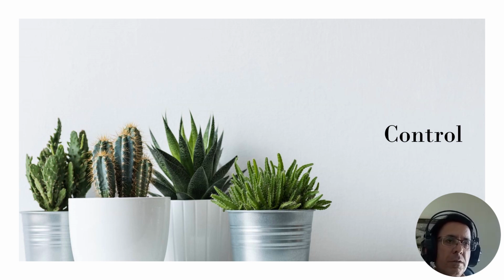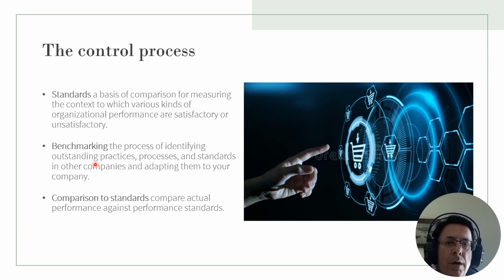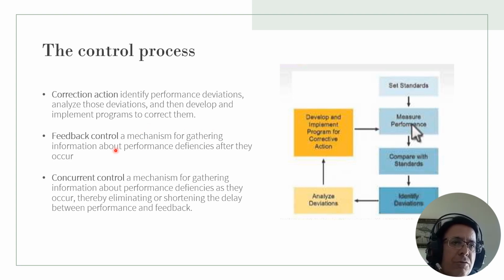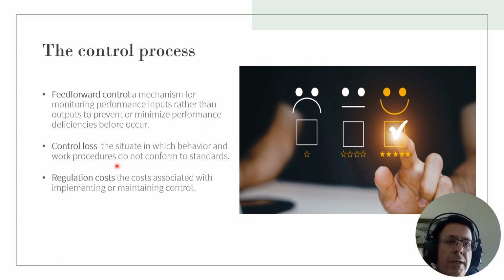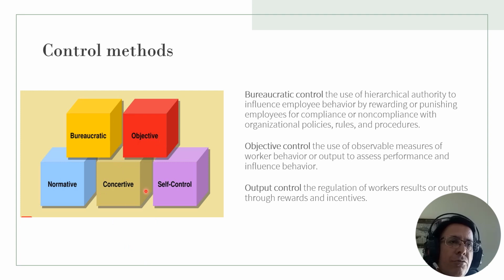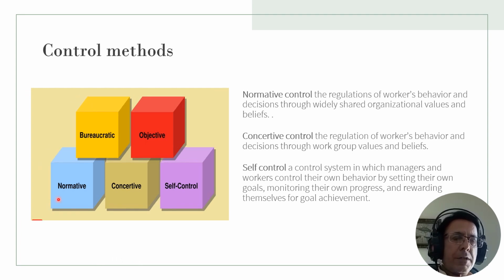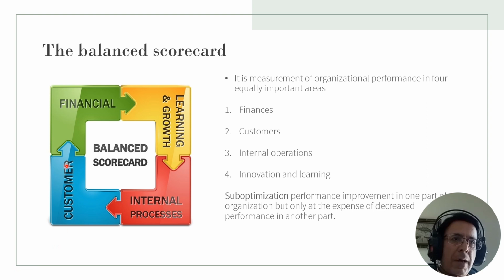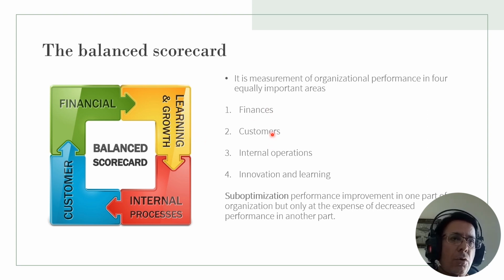Principles of Management | Control | Lecture 6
In this sixth lecture on Principles of Management, we delve into the concept of control within organizations. We'll cover the basics of control, the control process, various control methods, and the balanced scorecard approach. This video is vital for understanding how to monitor and adjust organizational activities to achieve desired outcomes.